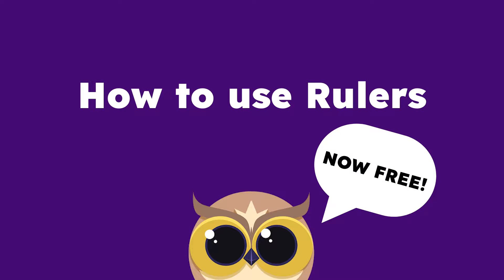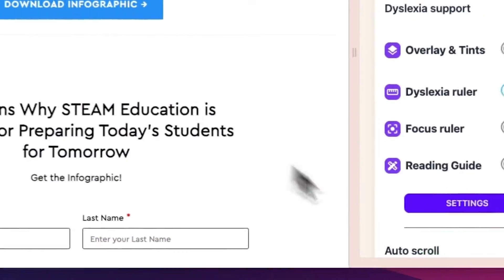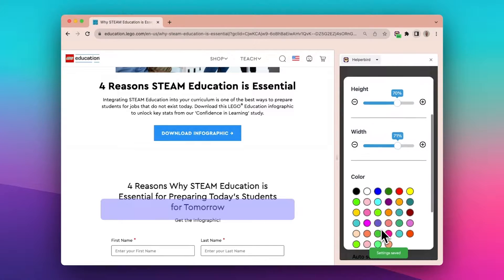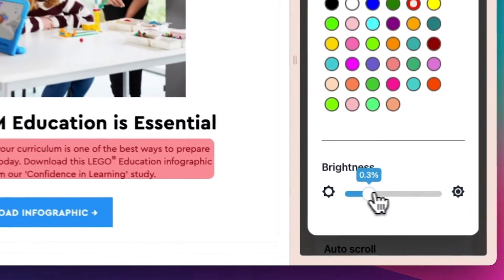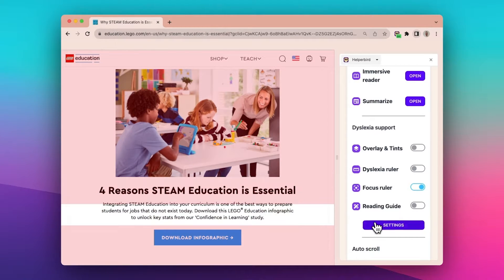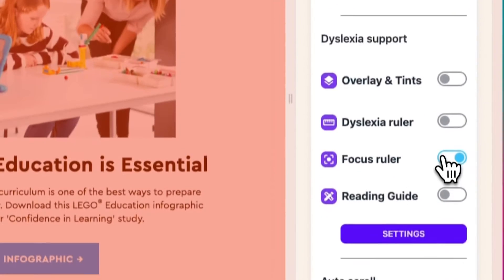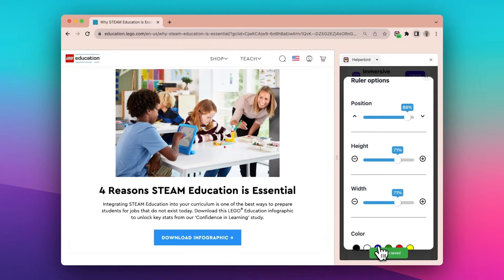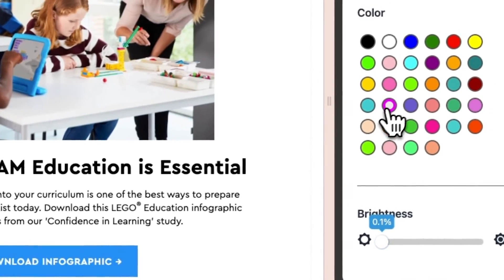How to use the Free Dyslexia ruler extension - Helperbird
Struggling with reading on digital platforms due to dyslexia? Discover how the Dyslexia Ruler feature in Helperbird can transform your reading experience. In this tutorial, we'll walk you through the simple steps to activate and effectively use the Dyslexia Ruler, ensuring smoother and more focused reading on any website. Whether you're a student, professional, or anyone seeking to enhance their digital reading skills,

Helperbird's Dyslexia Ruler is here to assist. Dive in and empower your online reading journey!